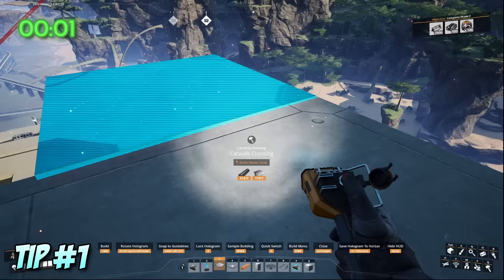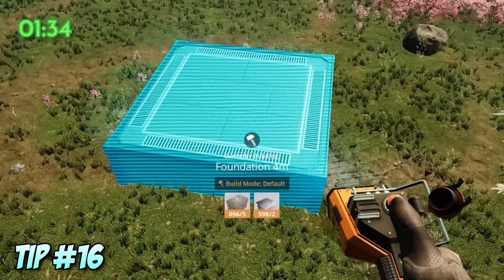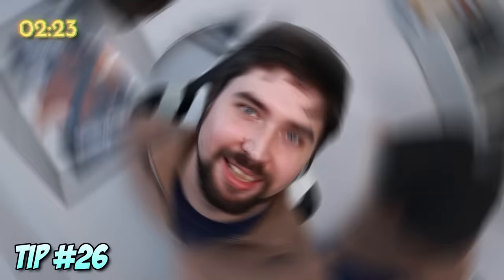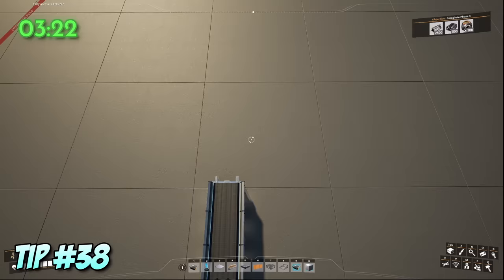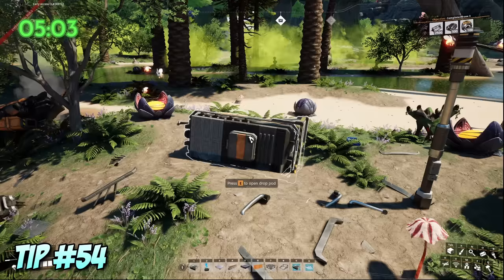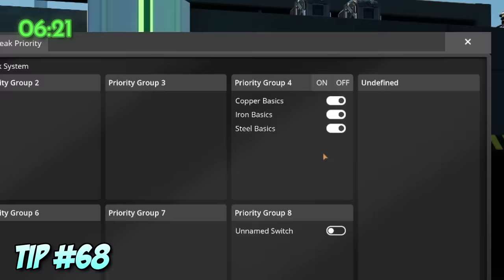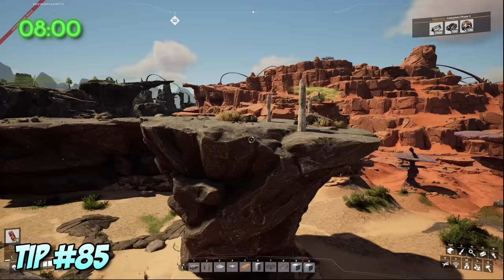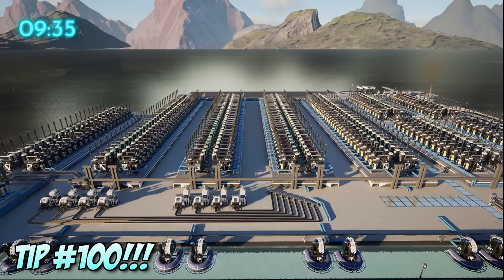100 Tips in 10 minutes For ALL Players In Satisfactory U8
100 Tips in 10 minutes For ALL Players In Satisfactory U8

Today we're covering 100 tips in ten minutes in Satisfactory Update 8 that are applicable to both new and advanced players.

Extra Content

Live Content Schedule: (GMT - December - 2023)
► Mon: 6pm Twitch
► Tue: -
► Wed: 6pm Twitch
► Thu: -
► Fri: -
► Sat: 6pm Twitch
► Sun: -

About: Satisfactory